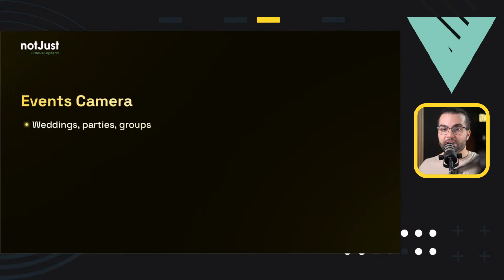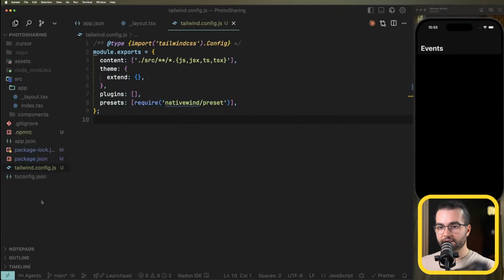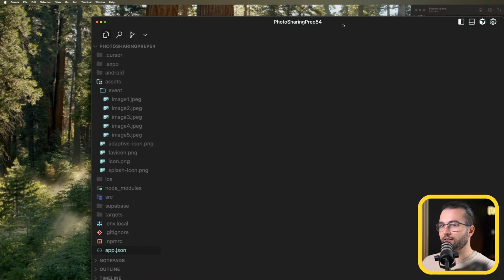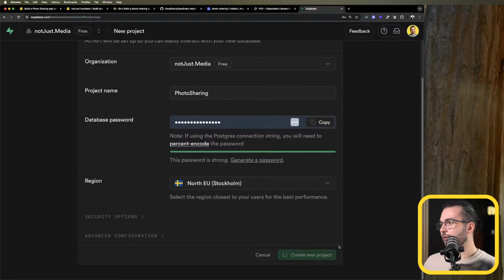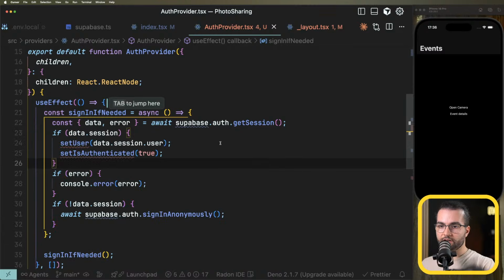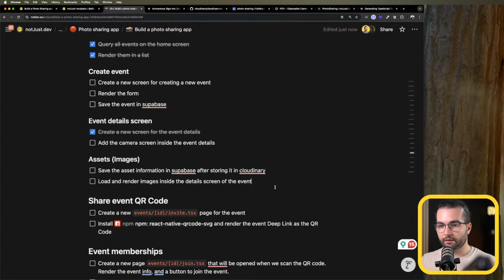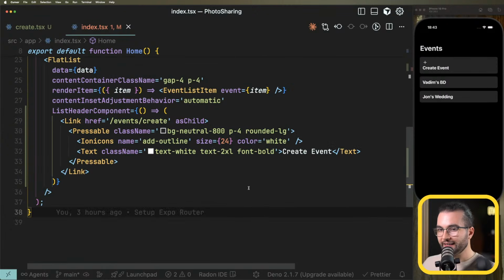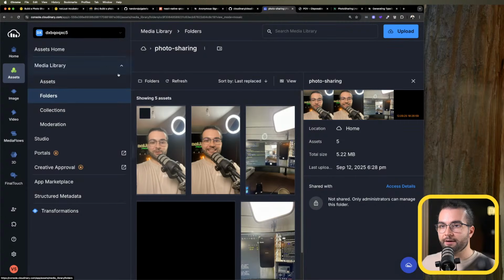🔴 Build a Photo Sharing app with React Native (tutorial for beginners)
Optimize and deliver your media effortlessly with Cloudinary.

In this beginner-friendly tutorial, you’ll build a photo sharing app for weddings, parties, concerts and other events using React Native and Expo. This project includes features like collaborative albums, photo uploads, and event-based sharing via links or QR codes. It’s the perfect project if you want to explore building real-world media apps with a modern stack, from UI to cloud storage to backend integration.

📝 This video includes a lot of tools and technologies, providing an excellent opportunity to learn:
👉 How to create and join shared photo albums for events using React Native + Expo Router
👉 How to upload and render photos/videos using Cloudinary and Expo Media APIs
👉 How to create smooth navigation and screen transitions using Expo Router
👉 How to implement dynamic QR and link-based event sharing
👉 How to handle authentication and user access using Supabase Auth
👉 How to build a PostgreSQL-backed backend using Supabase
👉 How to apply a disposable camera UX with potential photo filters
.. and MORE!

Timecodes:
0:00 Intro and Project Overview
4:33 Project Setup
14:59 Defining the Screens with Expo Router
26:36 Setting up NativeWind
44:17 Building the Camera Screen UI
1:10:51 Uploading Camera images to Cloudinary
1:39:52 Setting up the Supabase Backend
2:06:55 Setting up Authentication\
2:18:53 Fetching the Events from the Database
2:49:58 Adding the Camera inside the Details Event Page
3:20:02 Build the Create and Share Event Page
3:40:45 Adding the Event Membership
3:57:11 Outro